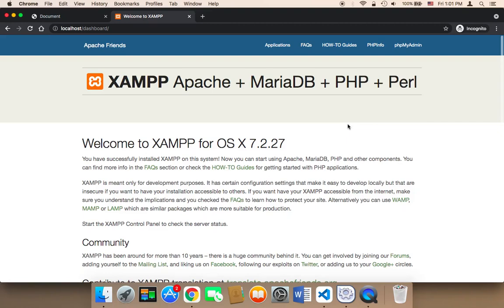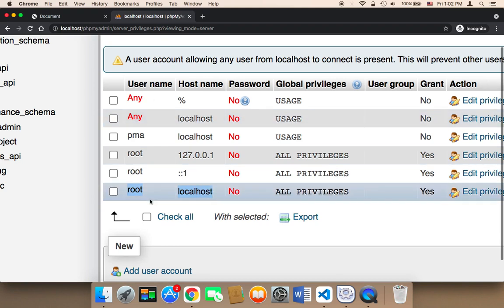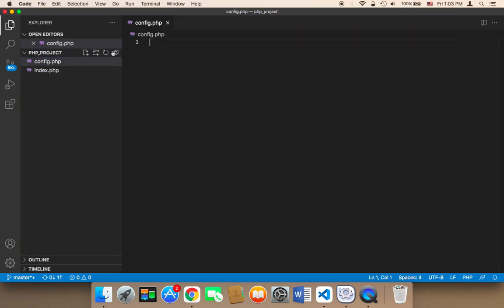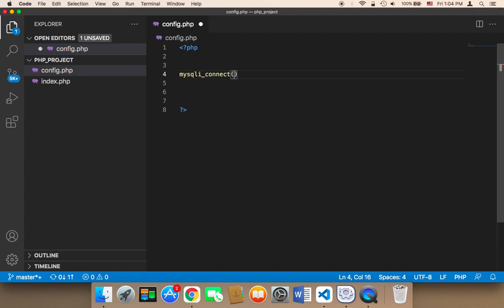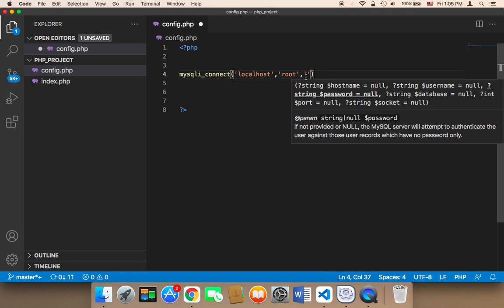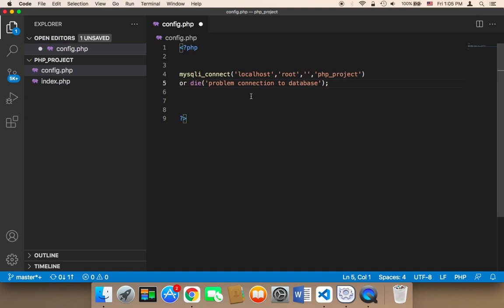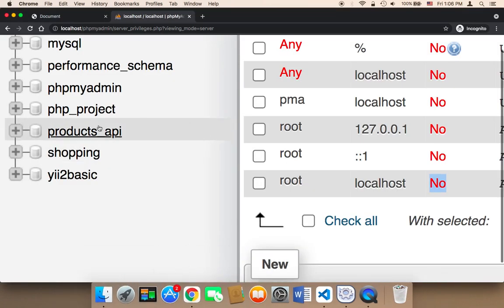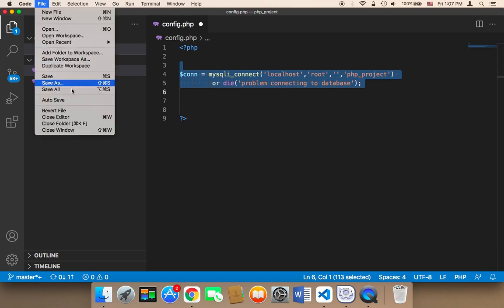Create Cars Dealership Website Using PHP - Part 9